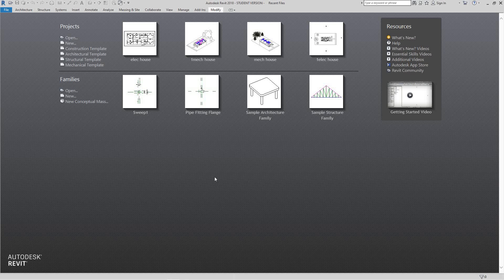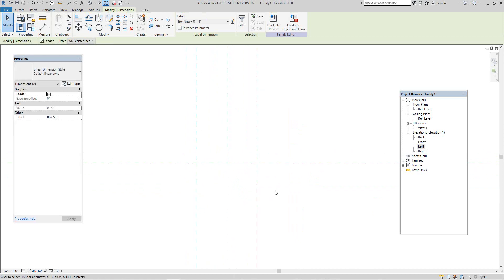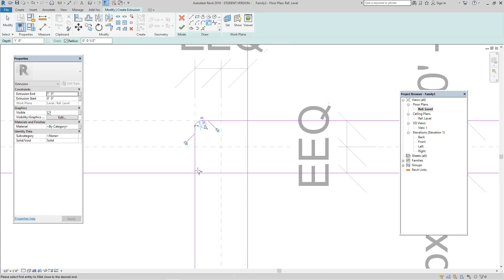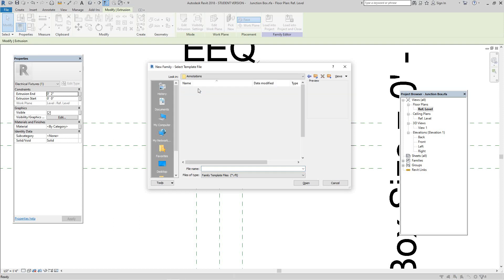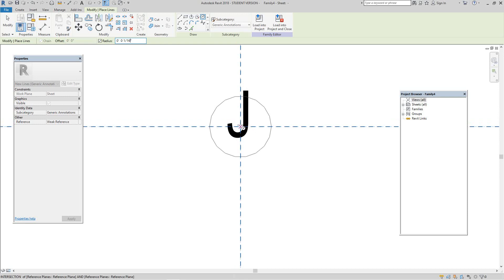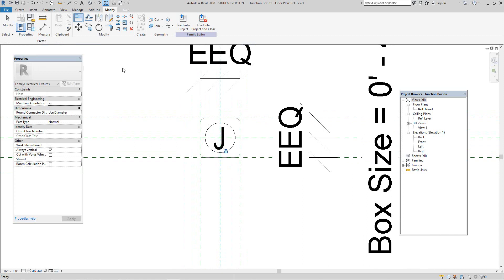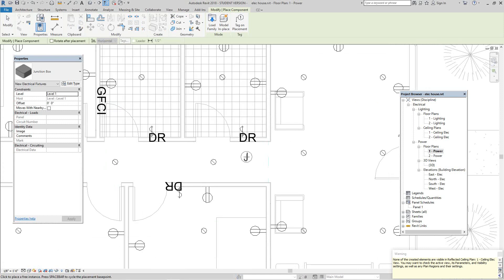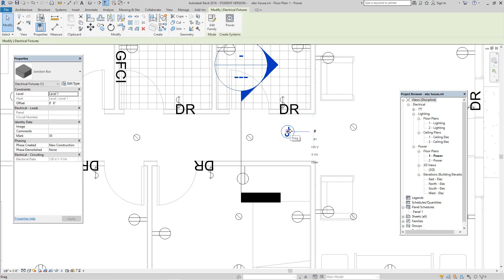Revit Junction Box Family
Revit family Junction box creation